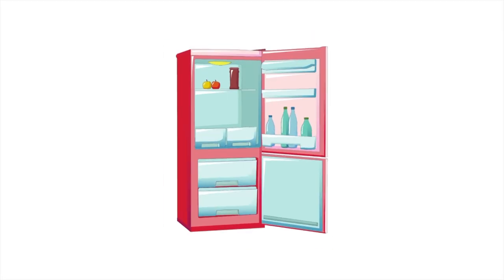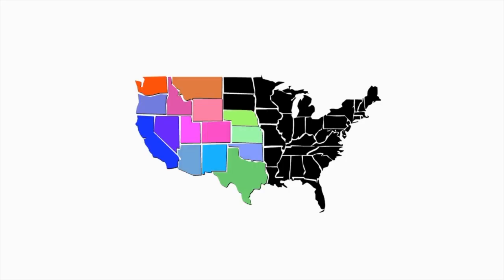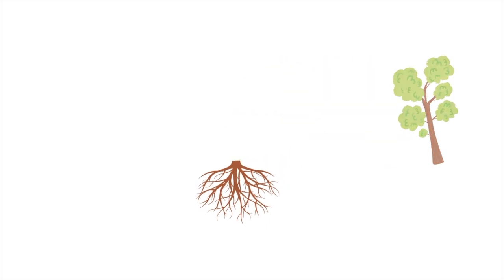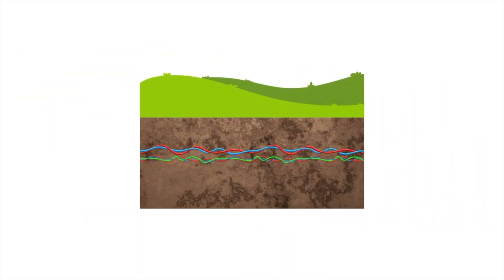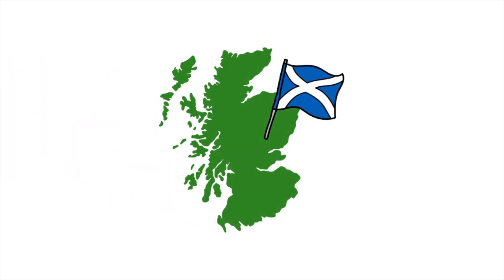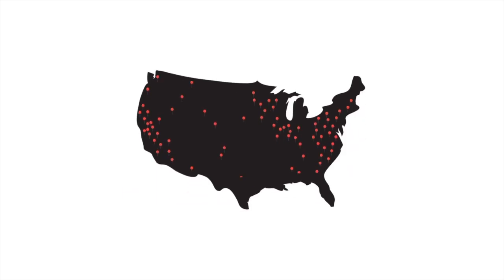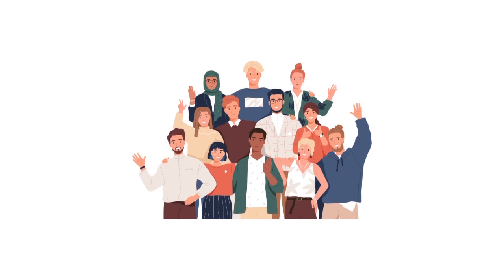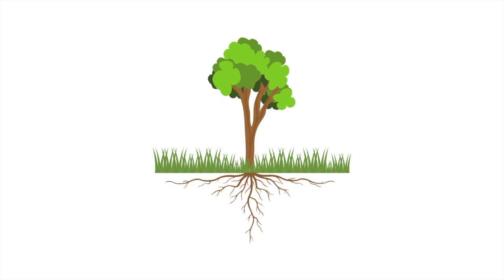The History of Buried Infrastructure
This month, we are focused on the modern roots beneath our feet. Well over 20 million miles of pipelines and other facilities run underneath homes and businesses, providing essential services to run all aspects of life from oil and natural gas pipelines, electrical power lines, water systems, telecommunications lines, cable television systems, and more. Here, we do a brief overview of how buried infrastructure began.